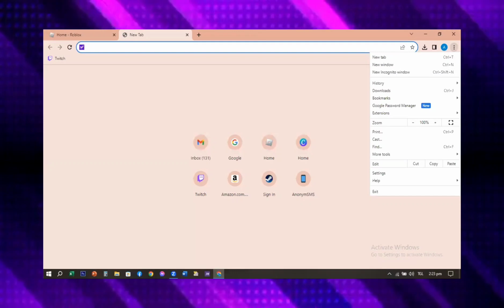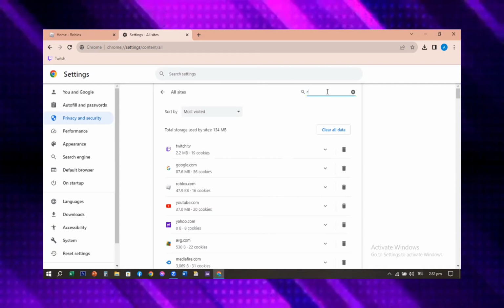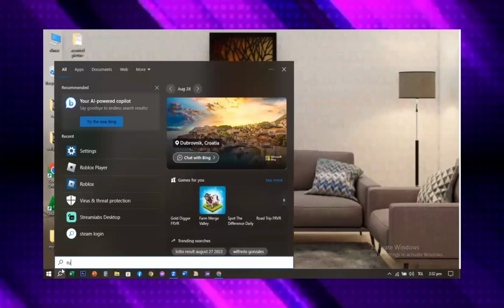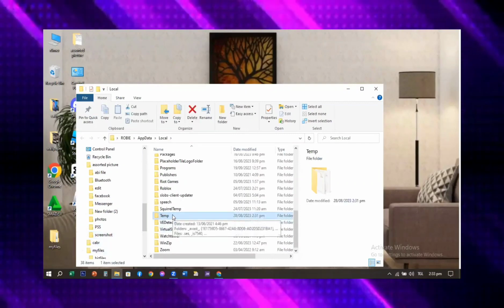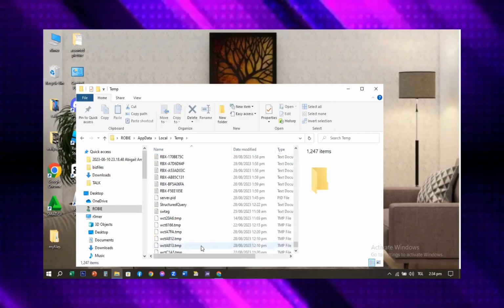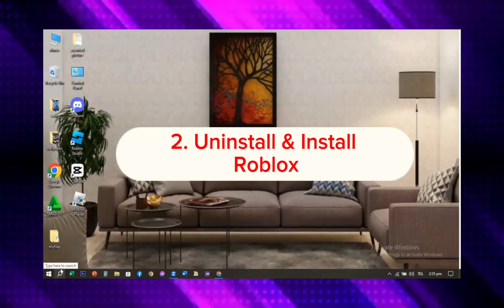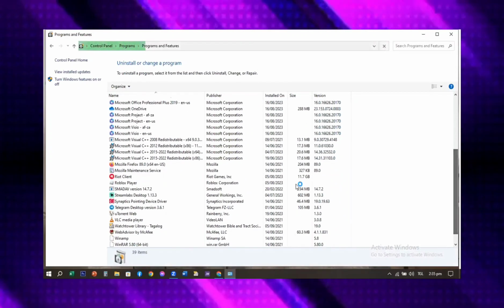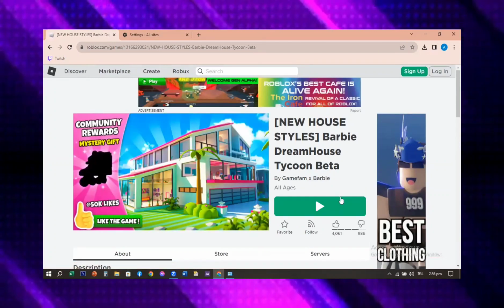How to Fix Roblox Error Code 262 - "Problem Sending Data" - Quick Solution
Struggling with the frustrating "There was a problem sending data, please reconnect" error in Roblox (Error Code 262)? You're not alone! In this video, we've got you covered with a quick and effective solution. Our step-by-step guide will help you troubleshoot and resolve this issue, getting you back into the Roblox action in no time.

Ready to get back into the game? Watch our video to learn how to quickly fix the "There was a problem sending data, please reconnect" error (Error Code 262) in Roblox. Let's ensure a smooth gaming experience for everyone! 🎮🔧